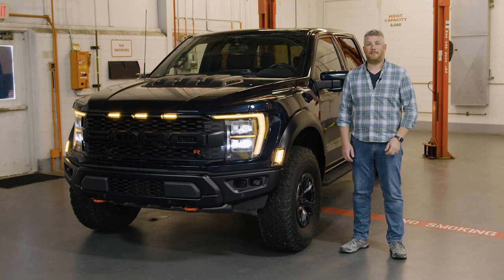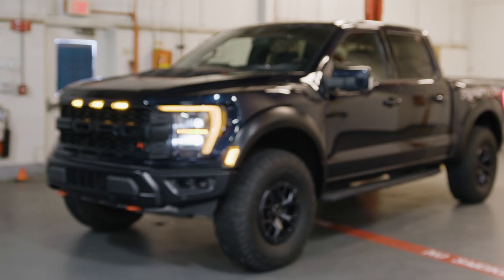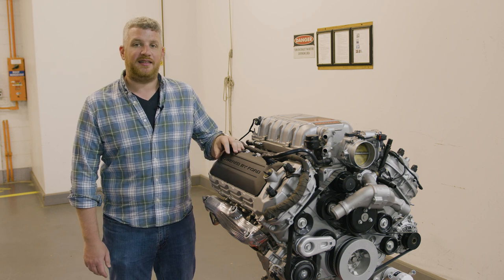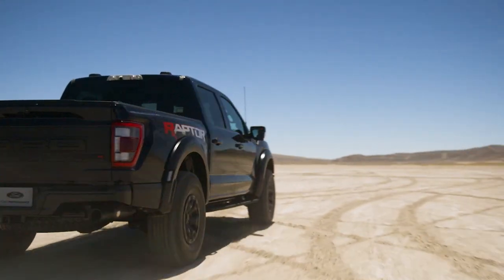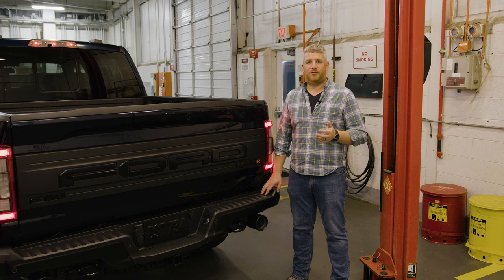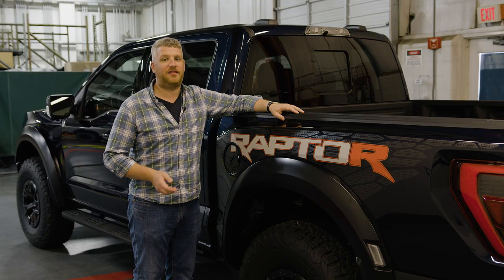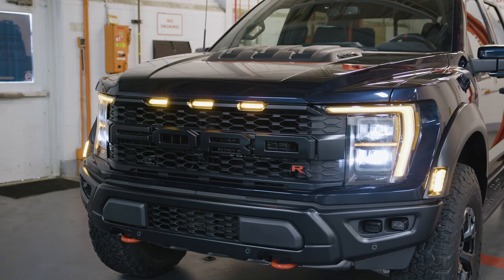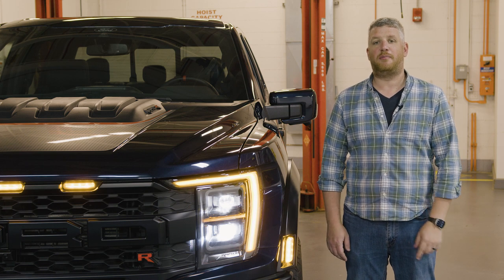2023 Ford F-150 Raptor R: First Look (Engine Noise!)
The 2023 Ford F-150 Raptor R brings back the V8! After going away for the second Raptor generation, the folks at Ford Performance decided to bring back an eight-cylinder option. With huge power and insane off-road capability, the Raptor R is a ready-to-go super truck.

00:00 Introduction/Engine Noise
00:46 Subscribe
00:56 Engine
02:37 Pricing
02:55 Conclusion